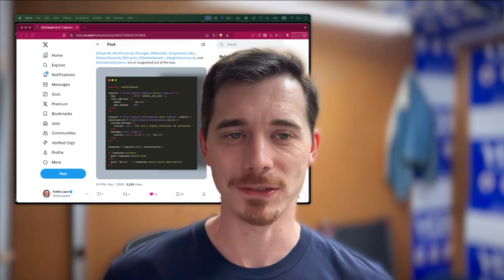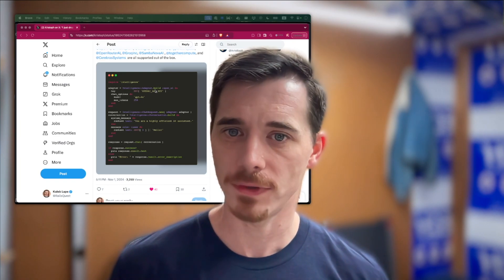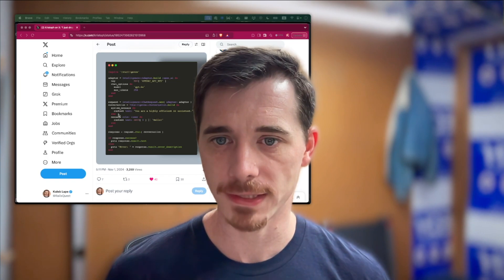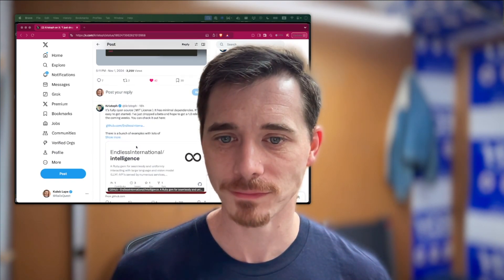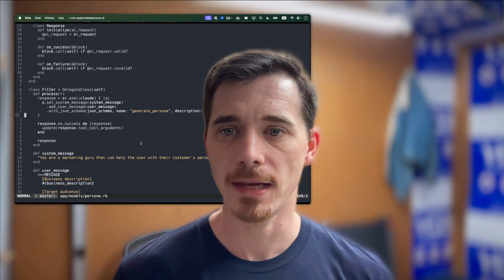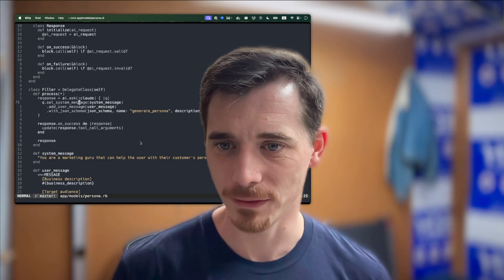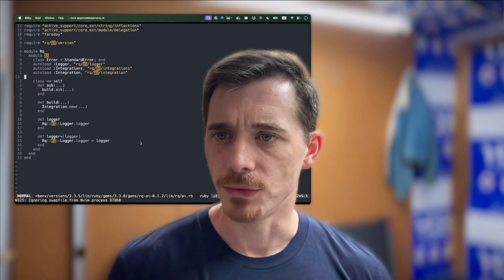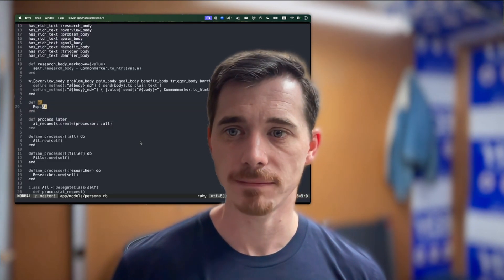Rails 8 + AI: Stop Writing Custom Code Use This Instead!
In this episode, we're diving into an exciting new discovery - the Endless gem that's revolutionizing how we integrate AI with Rails! Together, we'll explore my first impressions of this impressive library that's setting new standards for AI integration in Ruby.

We'll discover:
* A beautifully designed Ruby DSL for AI conversations
* Support for multiple AI services (OpenAI, Anthropic, and more!)
* Clean, intuitive API that reads like natural language
* Comparison with my current AI integration approaches
* The flexibility of adapter patterns for HTTP clients
* Vision API integration possibilities

I'll share my honest thoughts on why this gem caught my attention and how it compares to my own implementation patterns. Whether you're currently building AI features or planning to in the future, this gem might be exactly what we've been waiting for!

Plus, I'll show you some interesting patterns I've developed in my own code - let's compare approaches and learn together. This is an exciting development for the Rails community!